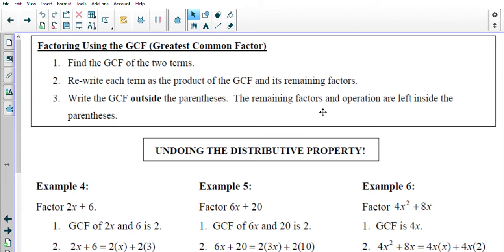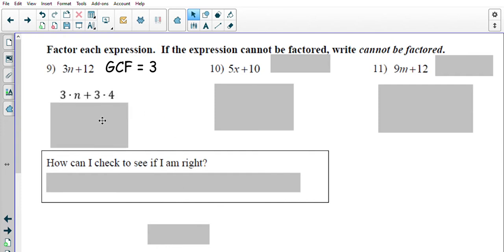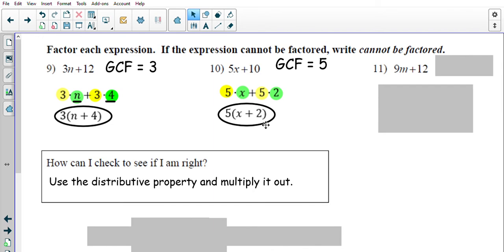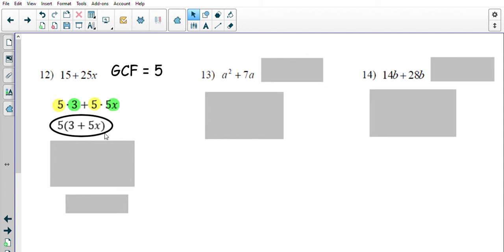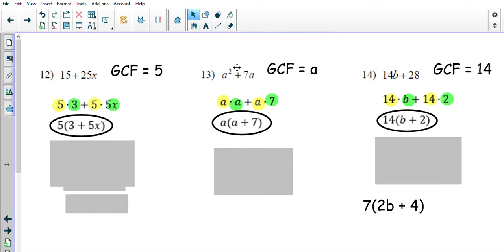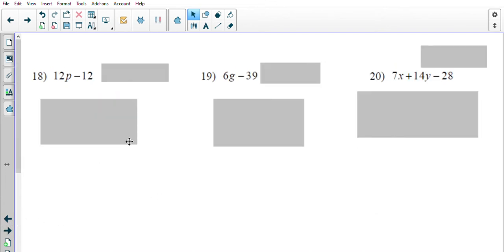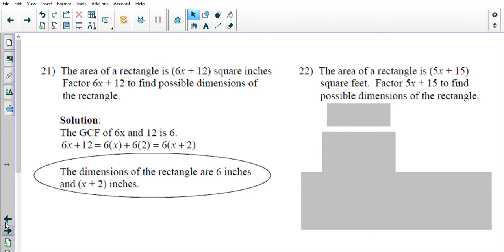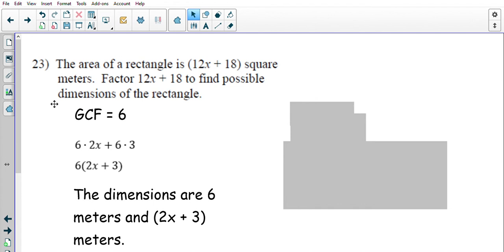Math 7 Lesson 5.8, #12-22 Guided Notes